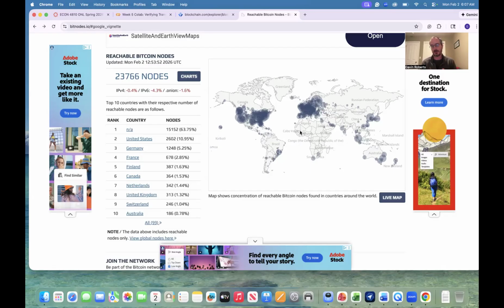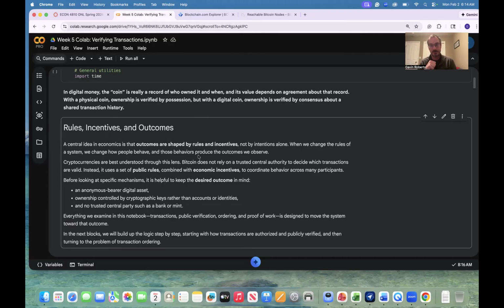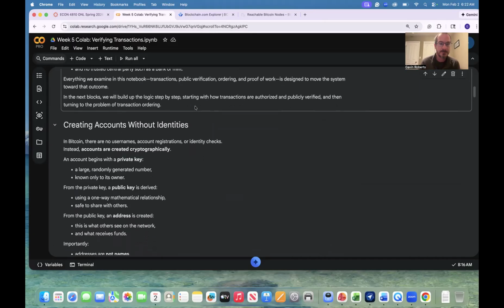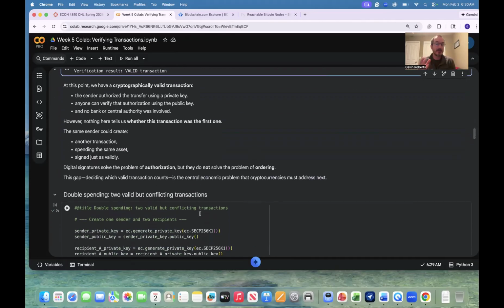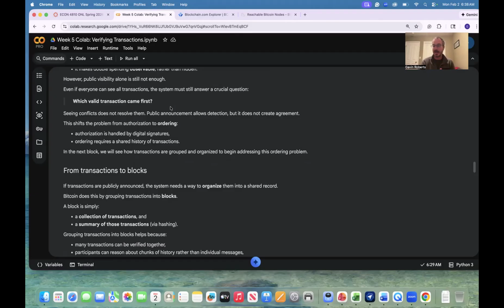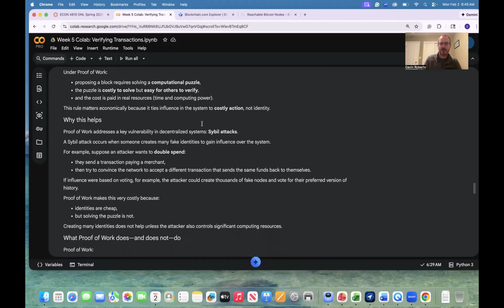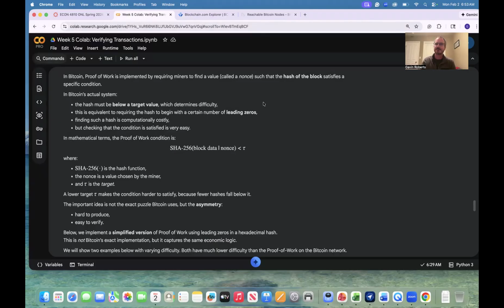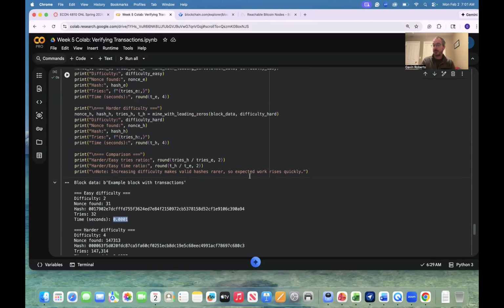Economics of Cryptocurrency Week 5 Lecture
This video puts lessons from previous weeks together to start explaining the working of the Bitcoin network. The video explains address generation, transaction verification, and proof of work.